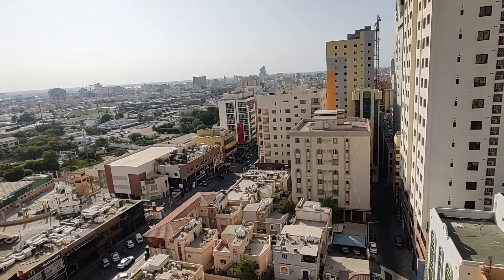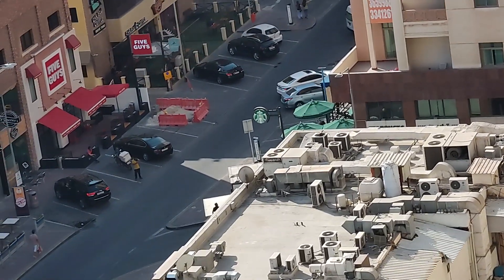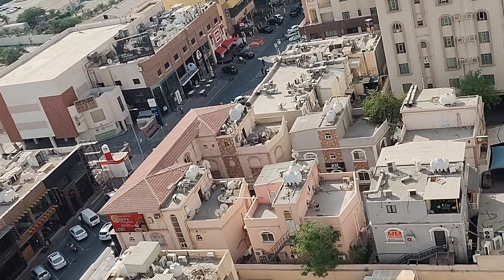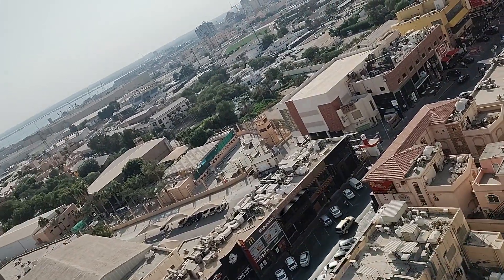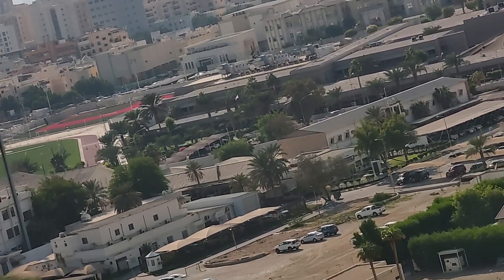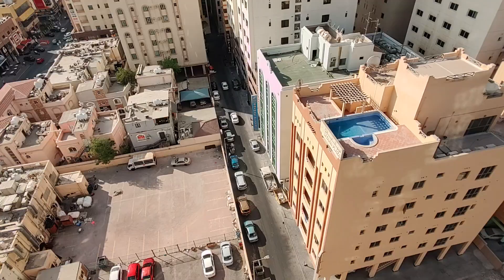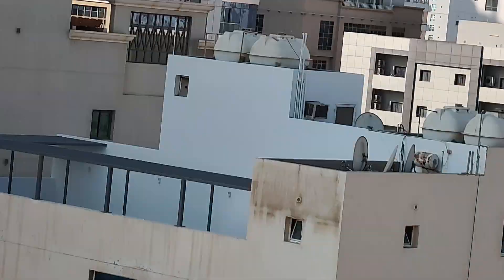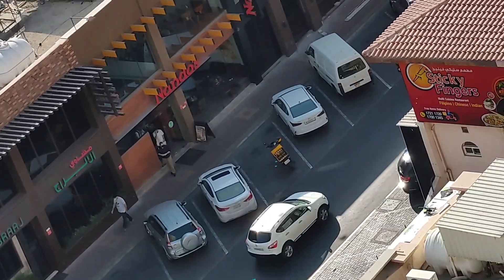Motorola Edge 20 Pro : Periscope lens test and audio zoom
let's take a look at how the Periscope lens looks like with audio zoom !!